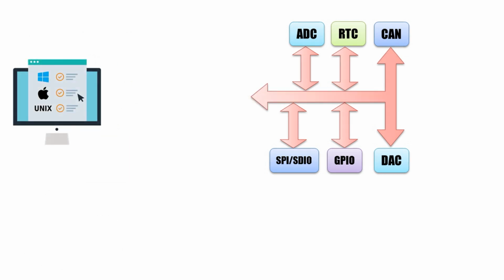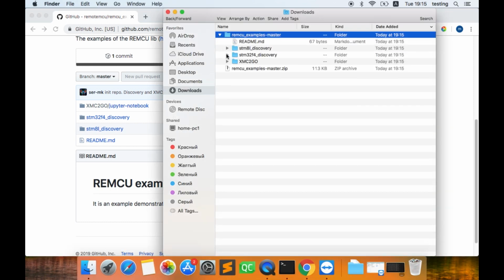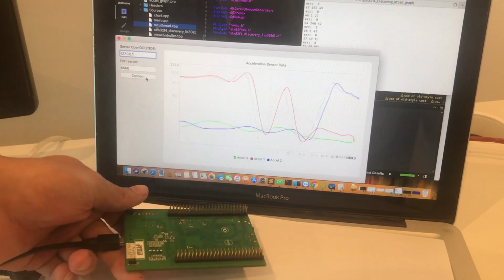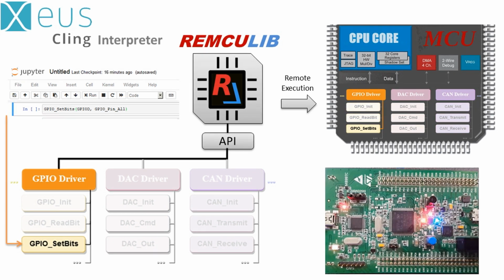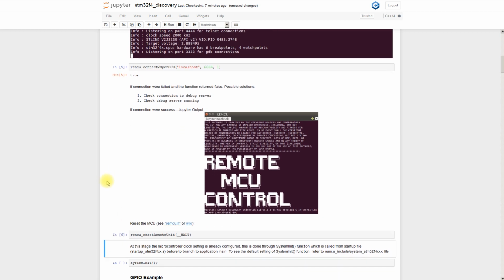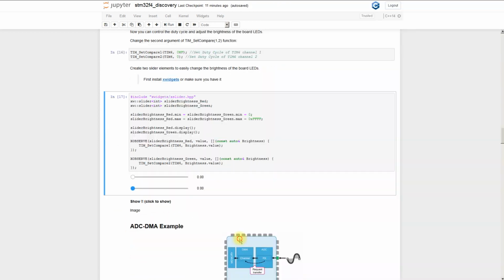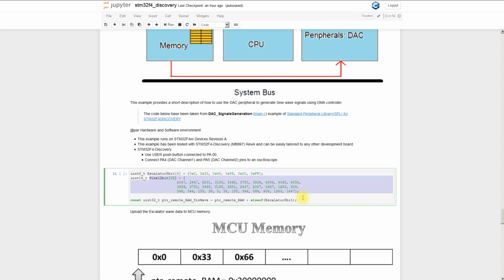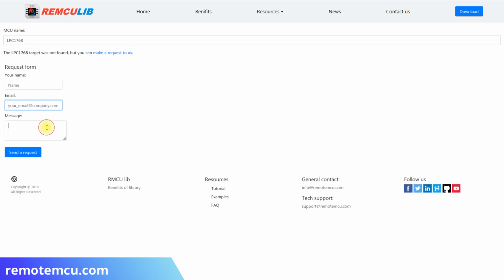MacOS REMCU Lib Tutorial - Interactive work with STM32 MCU hardware from Jupyter Notebook, Qt App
This is a video tutorial on how to use the REMCU Lib on Unix-like operating systems like Macos and Linux. We are gonna show how to easily control microcontroller’s peripherals on a common MCU development board from a customary personal computer.
We will not develop a firmware and communication protocol for command transmission. We will just work with the chip’s peripherals from our C++ programs and C++ scripts as if these peripherals were a part of your computer.
It shows building and running app that captures and plots acceleration of on-board MEMS sensor (STM32F4Discovery board) and also conducting amazing experiments with STM32F407 hardware using a C++ interpreter and Jupyter Notebook. The tutorial is based on MacOS, for Ubuntu and other Linux OS there is the same sequence of actions.